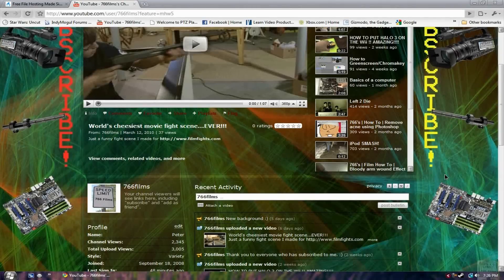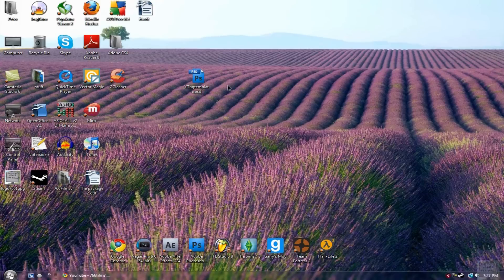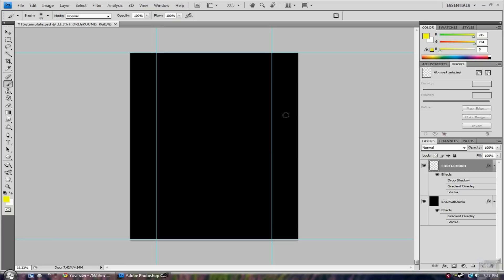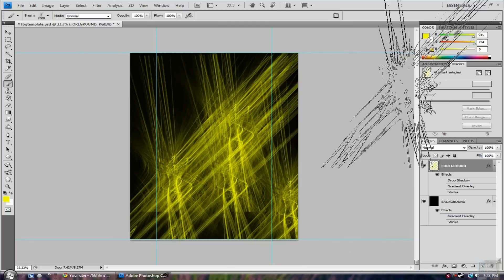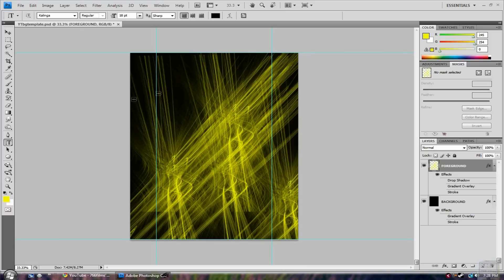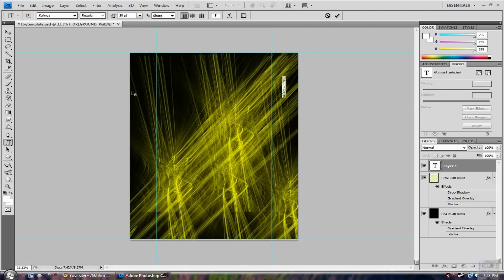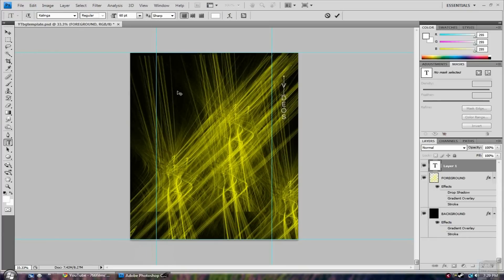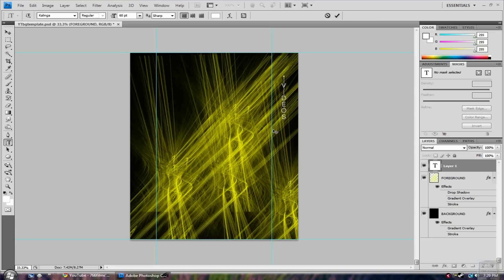How to make cool youtube backgrounds in Photoshop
How to make awesome backgrounds for your channel